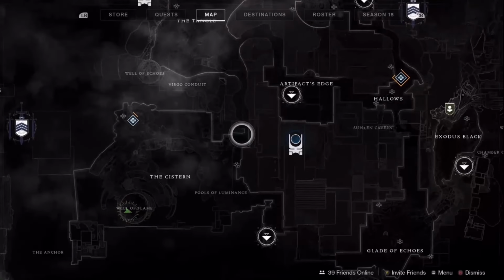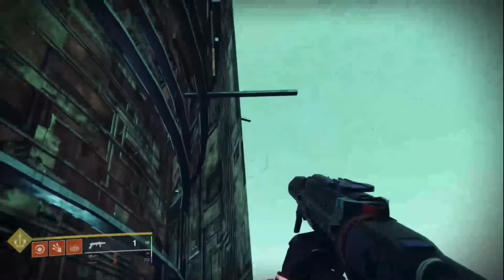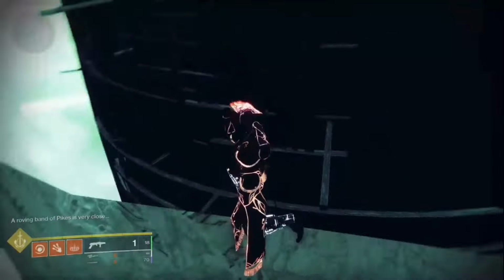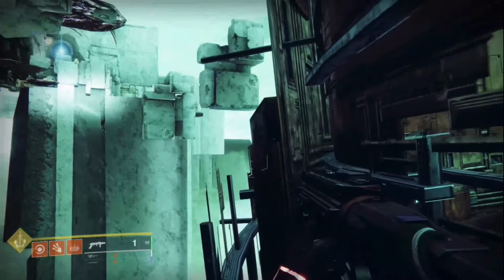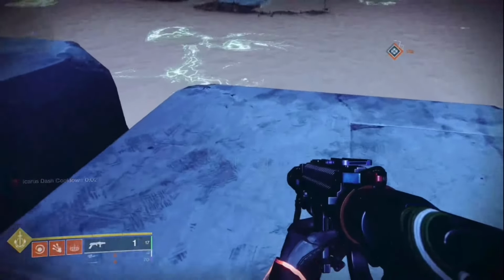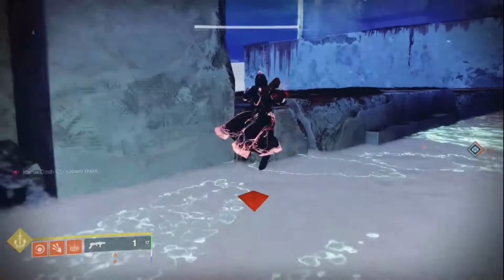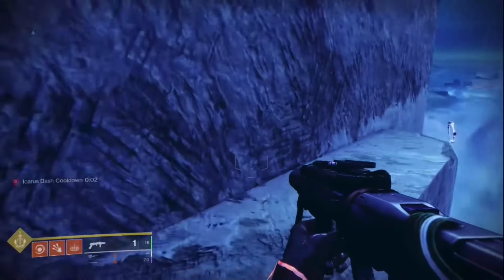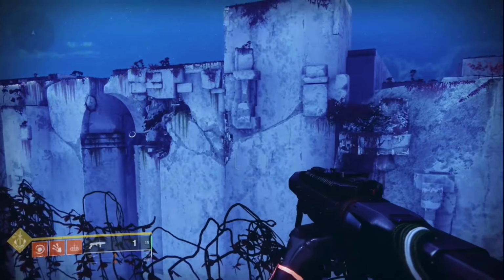Destiny 2 sparrow flying on nessus OOB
sparrow flying in destiny is quite interesting, so in this video we had some fun with it!
lemme know in the comments if i should continue this as some series! as always i hope you all enjoyed the video be sure to like, and sub if you're new!